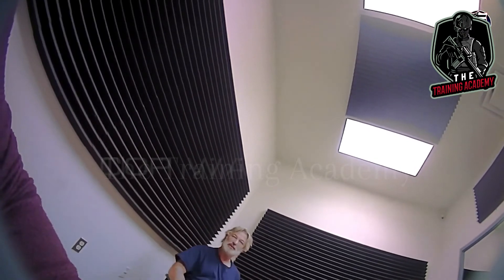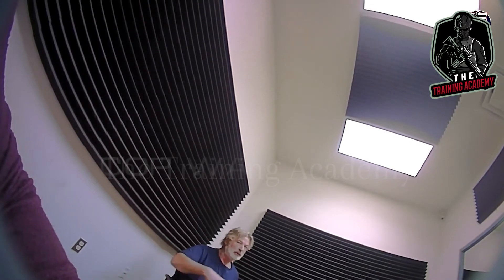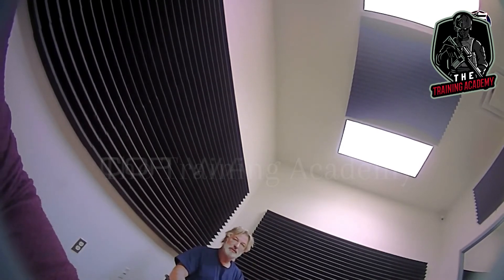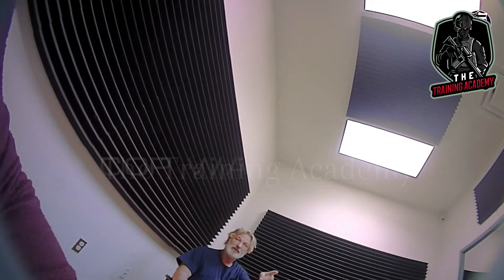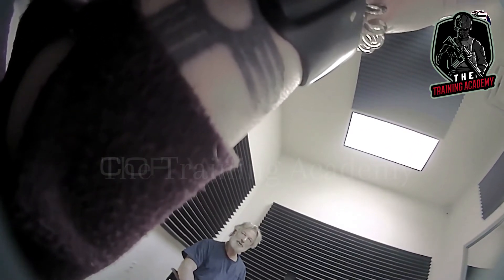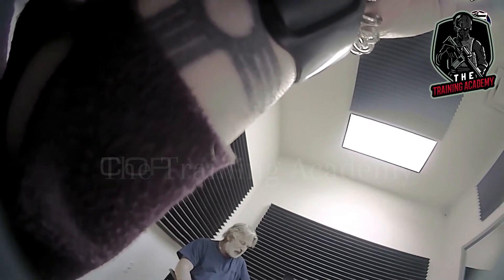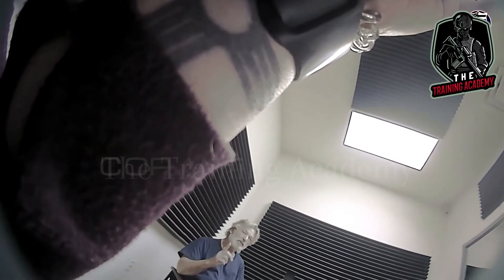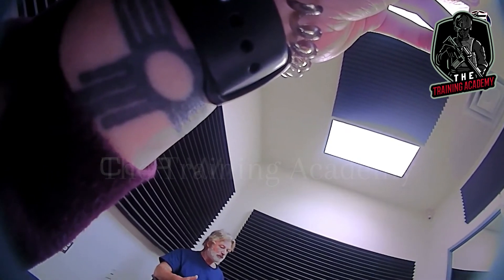Alec Baldwin interrogated by police after Rust shooting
Welcome to The Training Academy.

Whether you're looking to become a Police Officer, Corrections Officer, or advancing your career in law enforcement, we provide the practical skills and valuable information you need.

Our mission is to provide the reliable resources you need to enhance your career and help you have a safe and successful career in corrections and policing.  We develop more innovative, safer, more successful, and effective officers. So, you can be more than AVERAGE!

SO YOU CAN BE MORE THAN AVERAGE!

State Tropper and Police officer Training videos
Corrections Officer Training Videos
Try our Training Videos before the academy, recruits, officers, and troopers.
Tactical Videos.